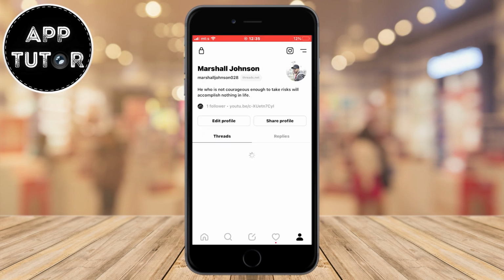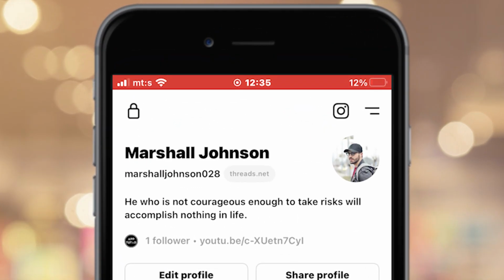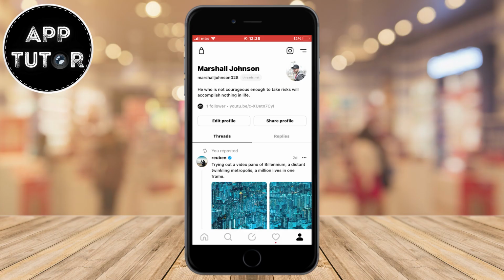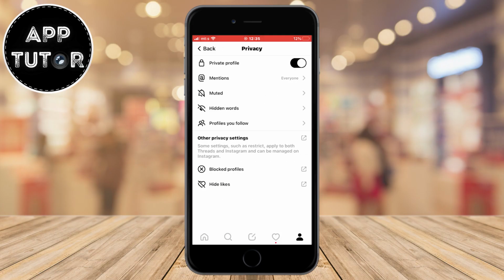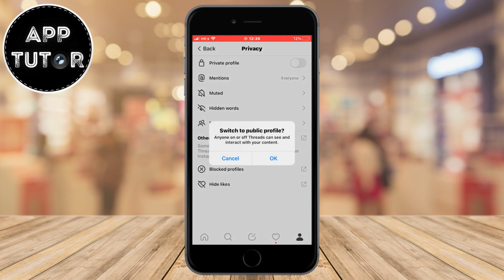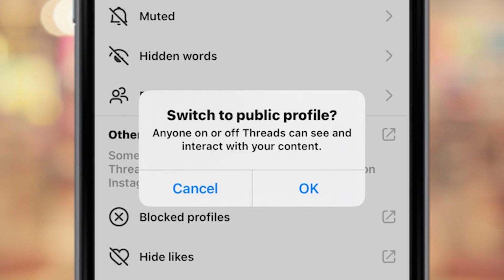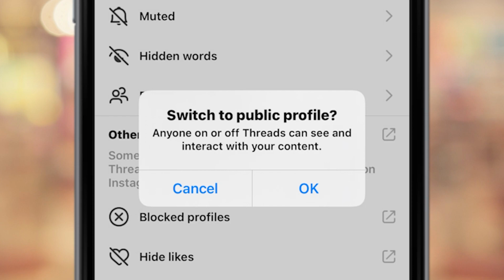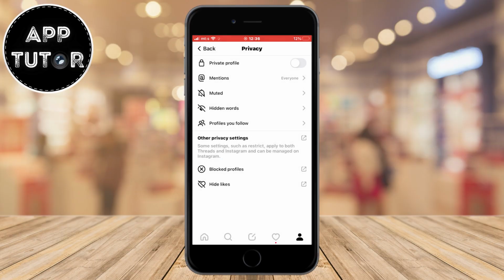How To Make Threads Account Public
Do you want to make your Threads account public? If you want anyone on Threads to follow you, interact with your posts and media, and potentially gain more followers, then this video is for you. You can easily switch from private to a public account on Threads.